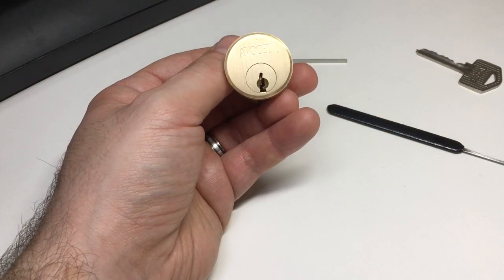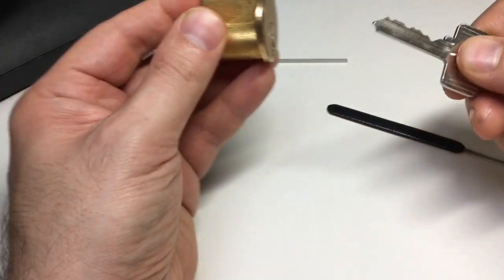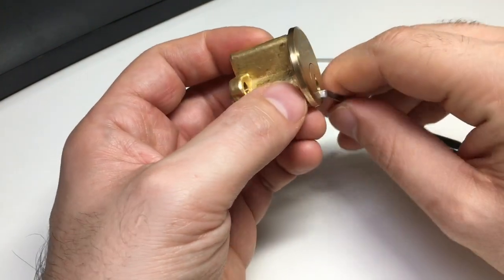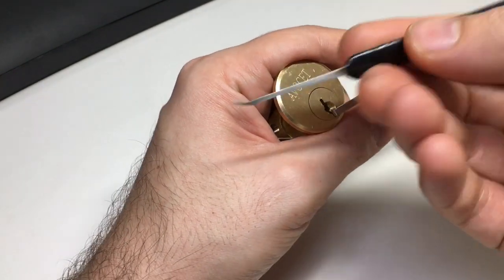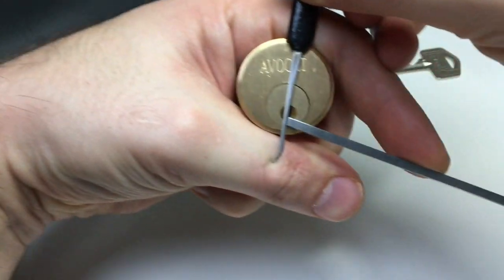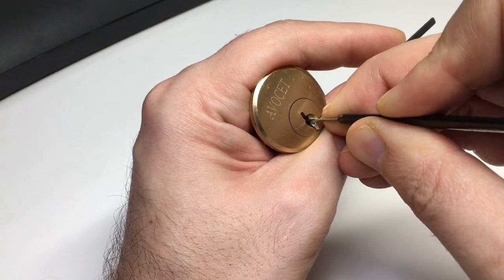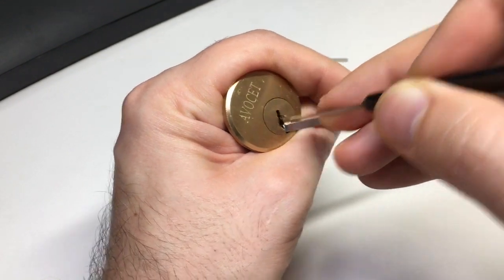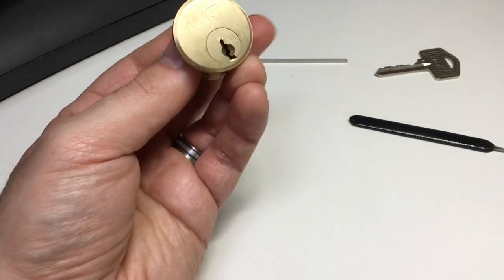(105) Picking the Checkers and Chess Challenge Lock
Remember: only pick locks that are yours and that are not in use!

Great YouTube channels:

Bosnianbill
Lockpickinglawyer
Potti314
Pete Restall
Islandlocks